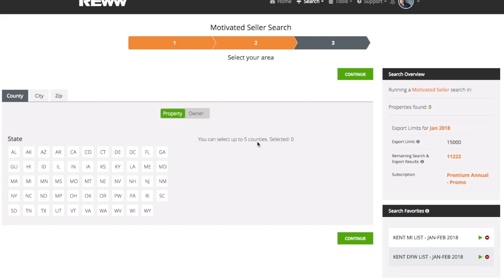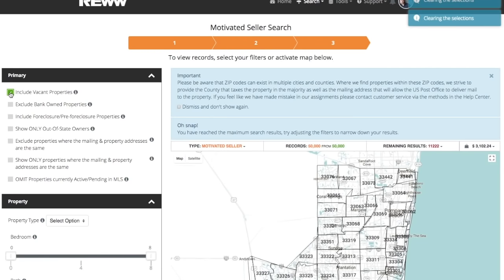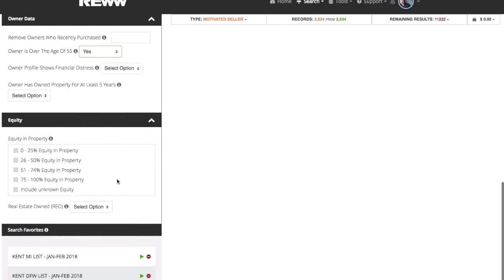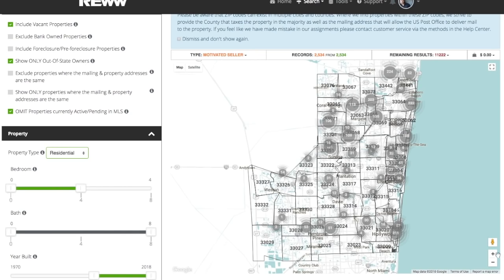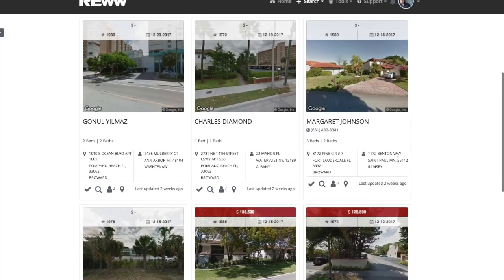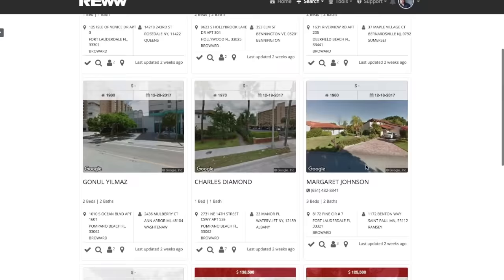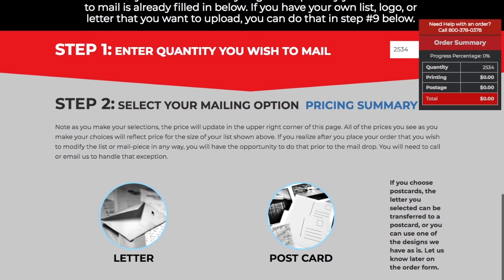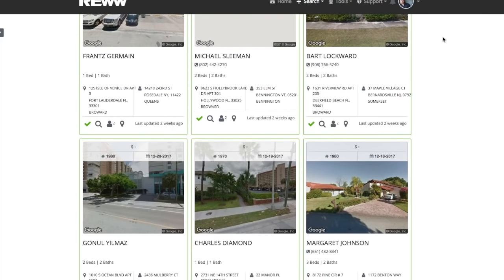Real Estate Pros Finding Motivated Sellers Anywhere | SMART From REWW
. This is how you find motivated sellers in any market, in any city, in any country, in any state in seconds. Vacant properties, high equity deals, financially distressed owners, out of state owners - all in seconds.